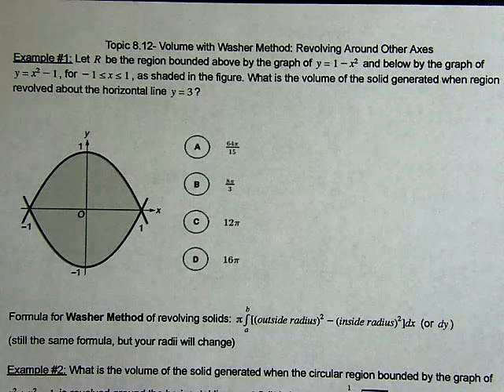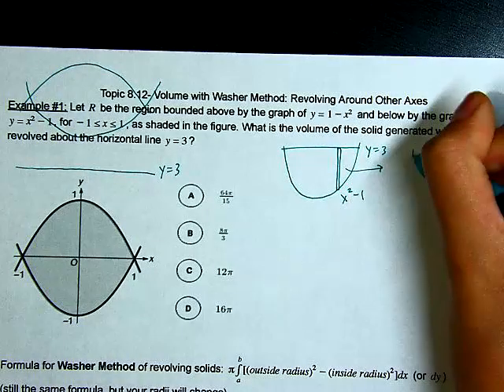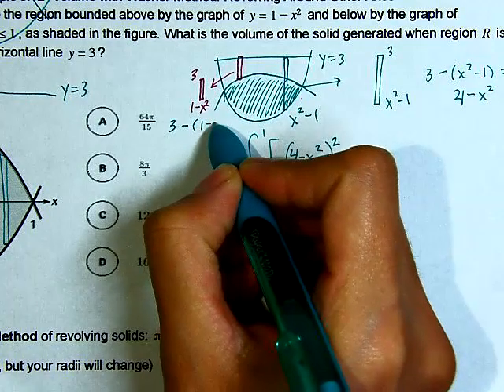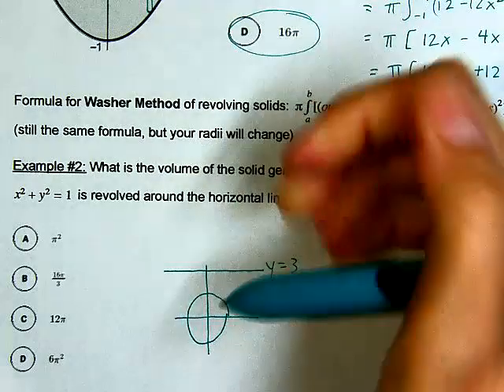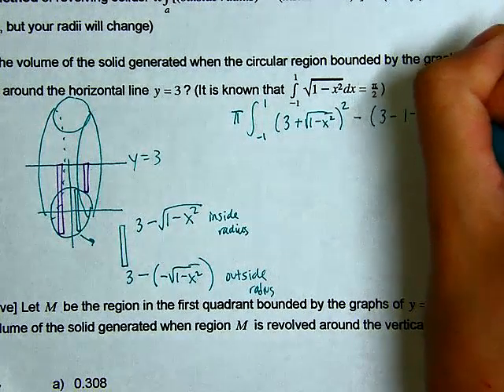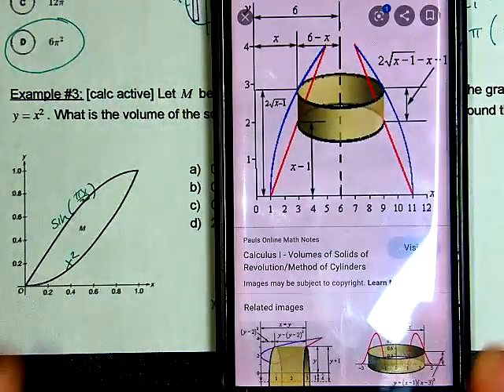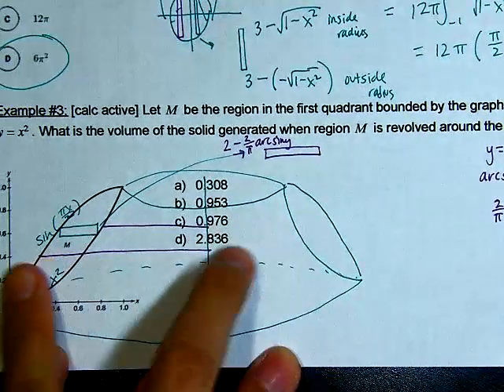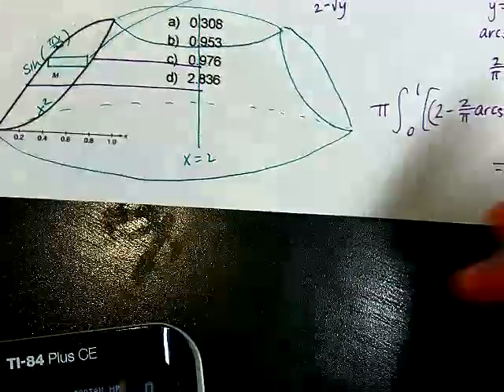Topic 8.12 Part 1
AP Calculus AB Topic 8.12 part 1 (front side of classwork)
Volume with Washer Method: Revolving around other axes